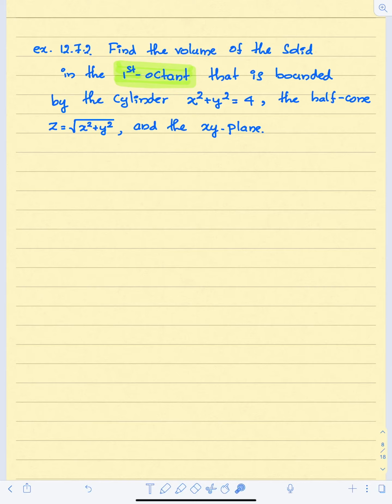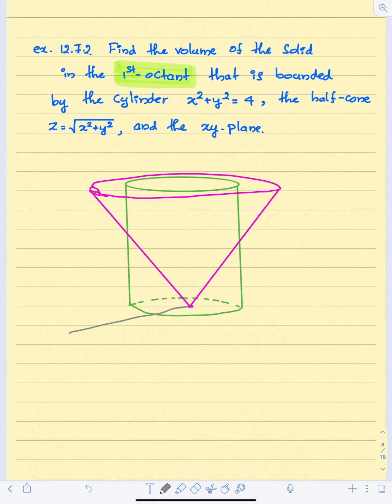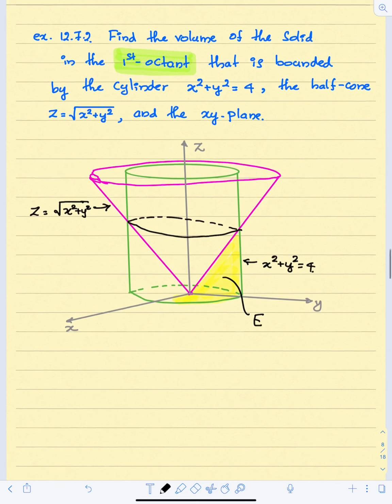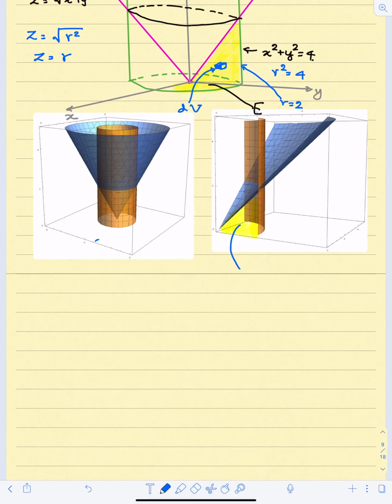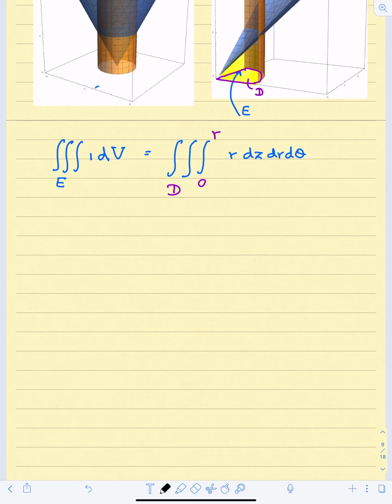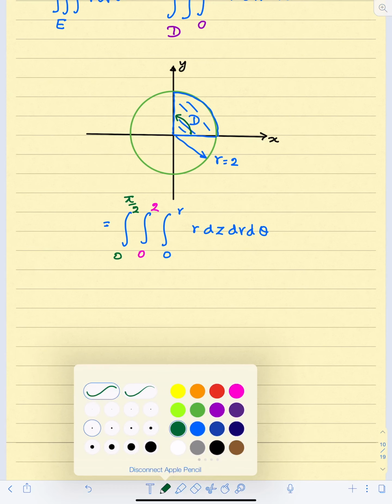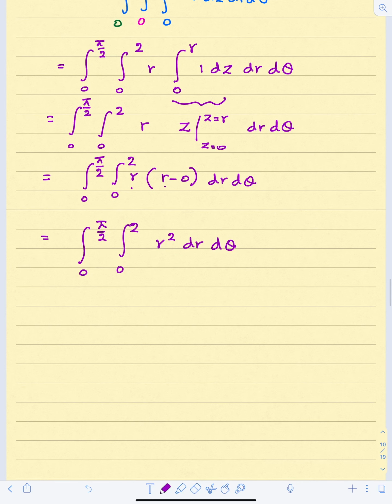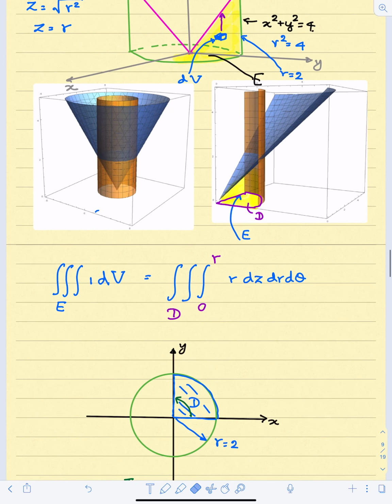Chap 12.7 (Part 3)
Another triple integral with cylindrical coordinates